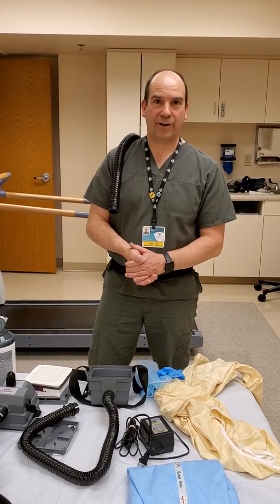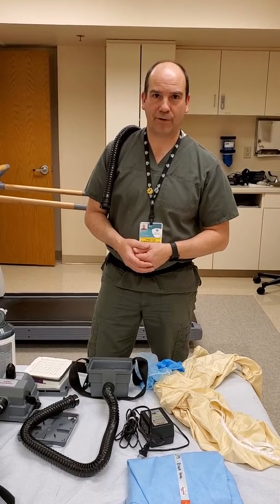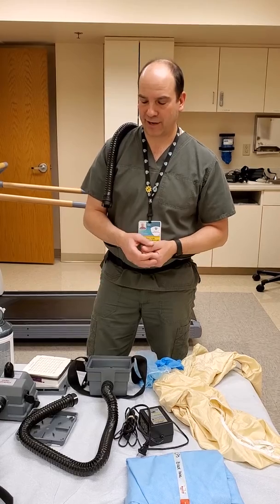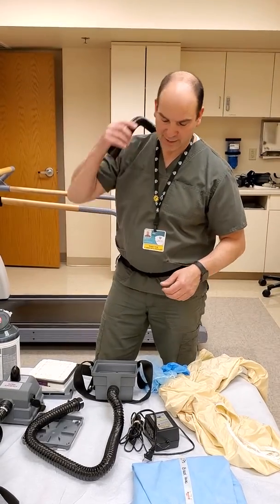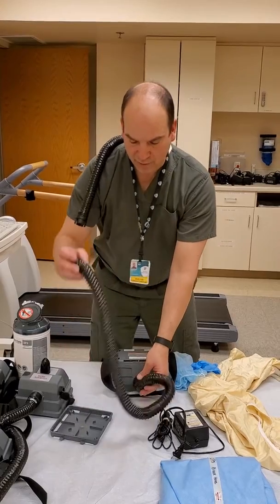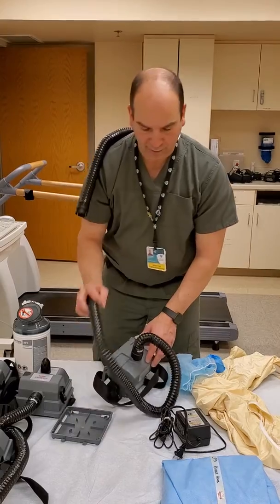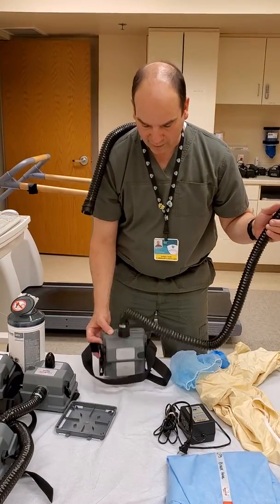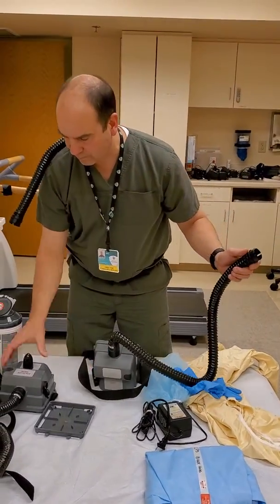RT PAPR Video Part 1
Respiratory Therapy Training on using PAPR